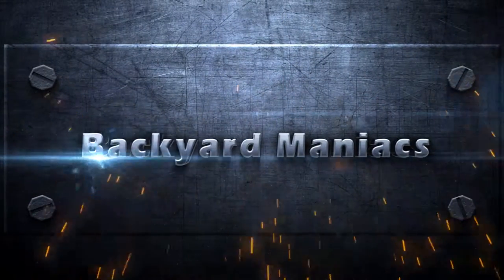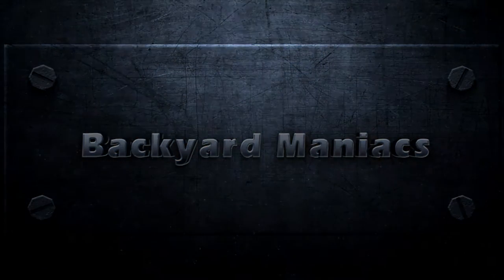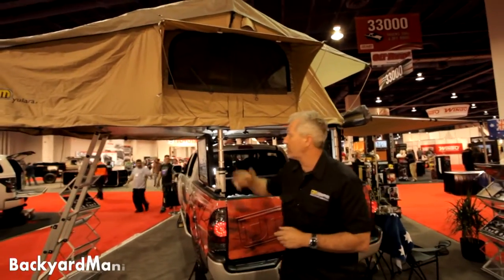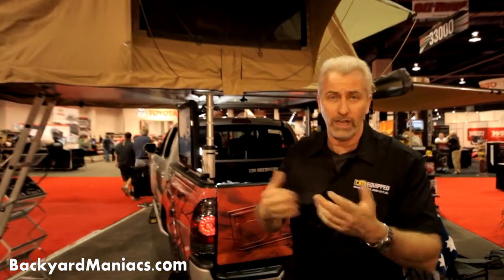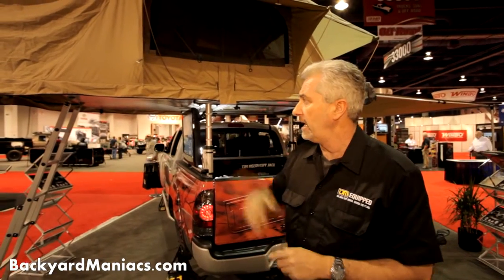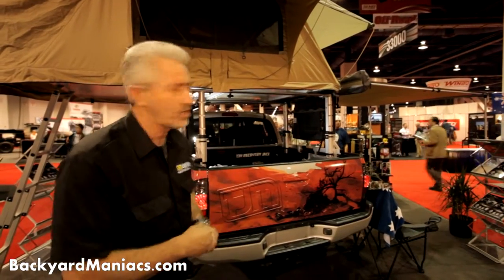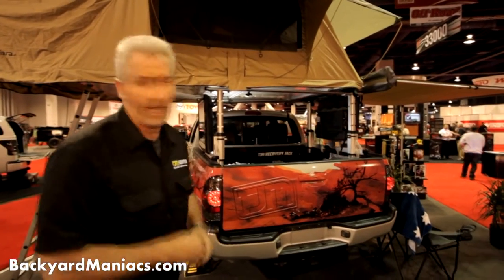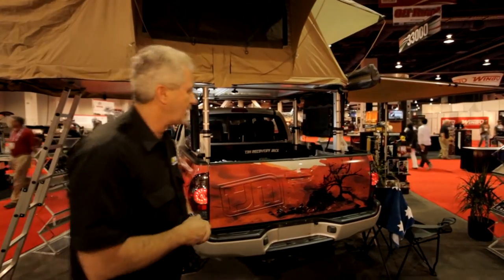TJM Truck Tents and Campers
Mike at TJM gives the details on their truck tents.

Monero XMR address:
86Tq4wzagkm8s8khz3dRe7hARF3HWs82JdqFtQbz61CcN2ZWpbSyycXWS4wf6JmyBDAC3E9o7diidUiT3CaCqahFPT6ijfs